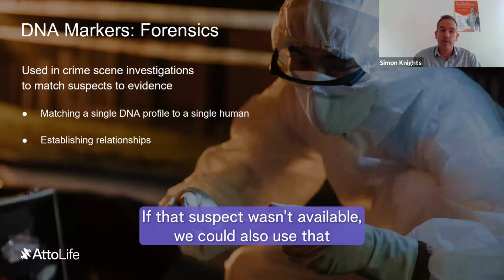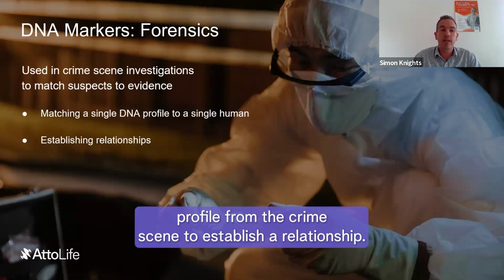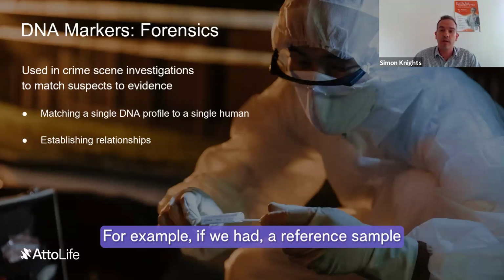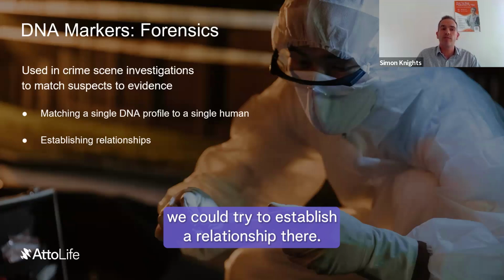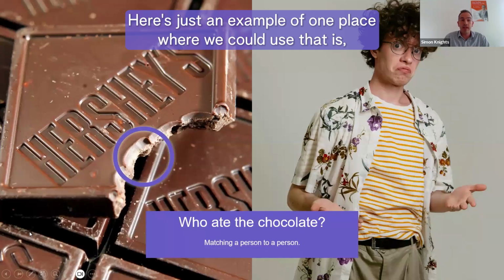Every Contact Leaves a Trace | DNA Testing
Can you collect DNA that is invisible to the naked eye?

The answer is yes — and it's more common than you might think.

Forensic DNA analysis works on a simple but powerful principle: every contact leaves a trace. A single bite of chocolate. A blood stain. A piece of clothing. Even bones and teeth from an exhumed grave.

At AttoLife, our laboratory scientists can generate a full DNA profile from samples you'd never expect to yield results — and use that profile in two key ways:

→ Direct matching: comparing a crime scene profile to a suspect's DNA
→ Relationship inference: establishing biological connections when a direct reference sample isn't available

Want to learn more about how DNA evidence works in practice? We recently hosted a webinar covering exactly this, follow the link in the first comment for more.